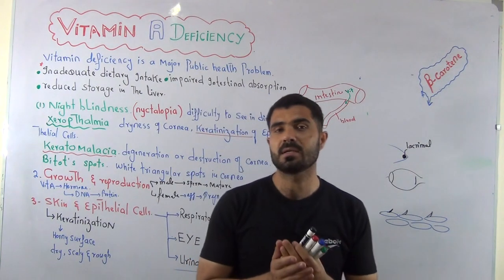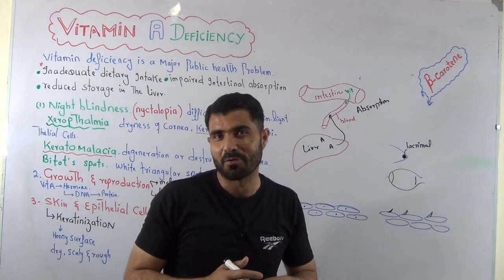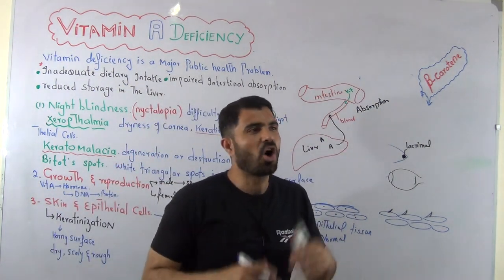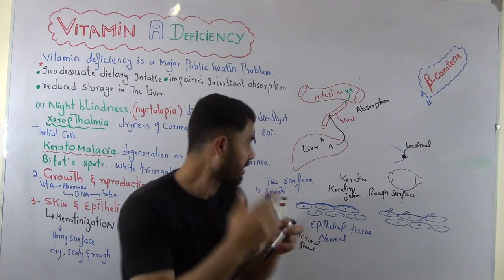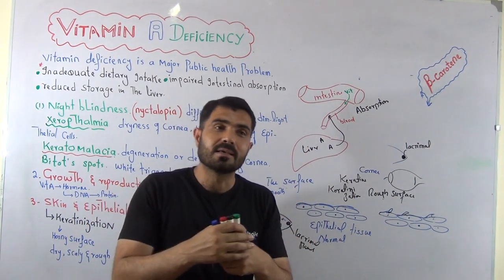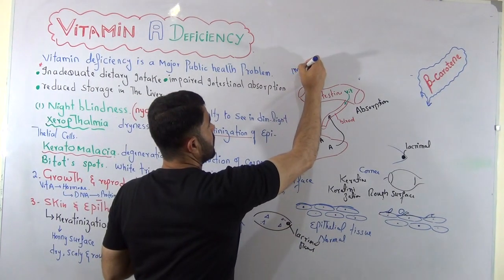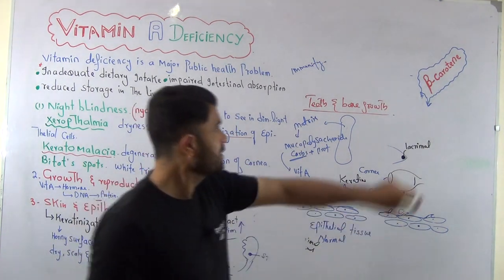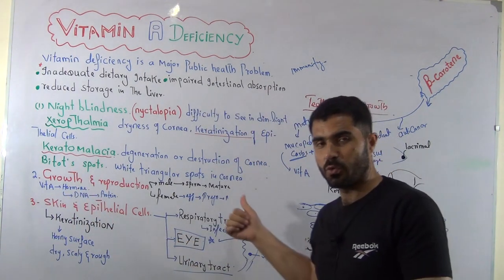Deficiency Of Vitamin A explained in English by Dr. Hadi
About This Video
In this Video lecture You will learn Deficiency Of  Vitamin A